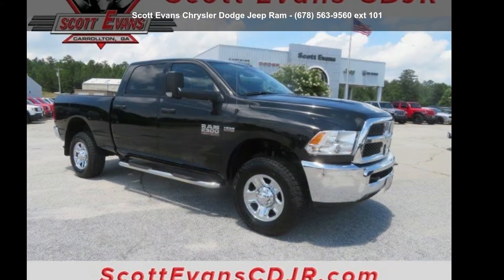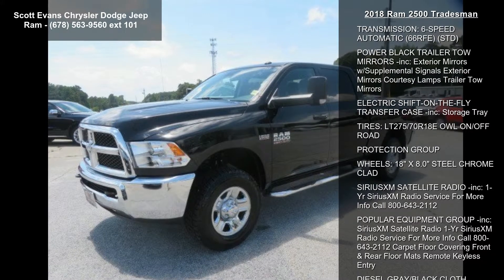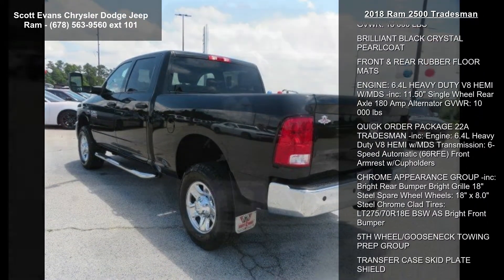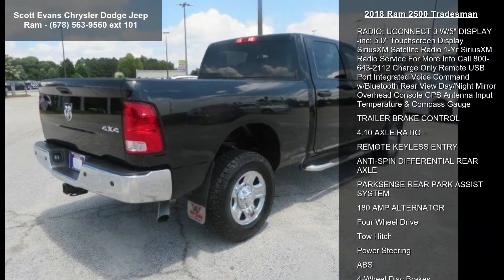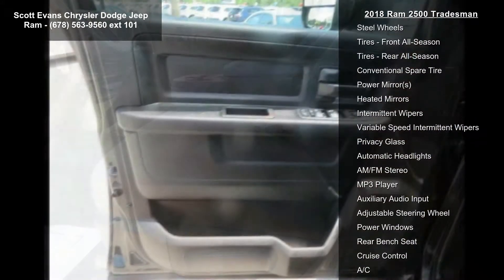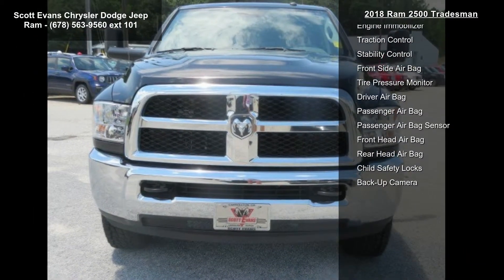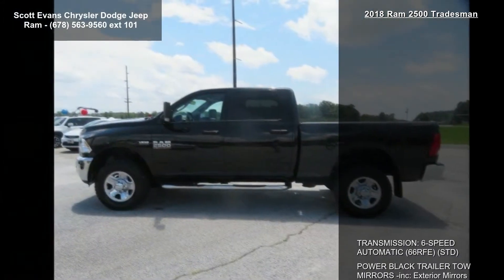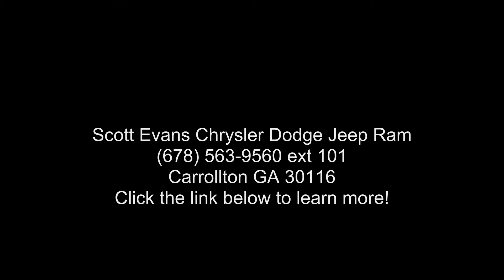2018 Ram 2500 Tradesman